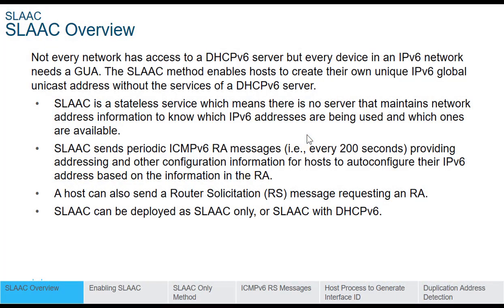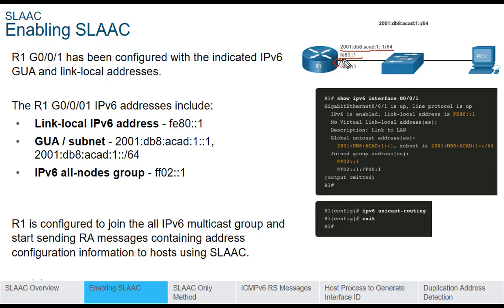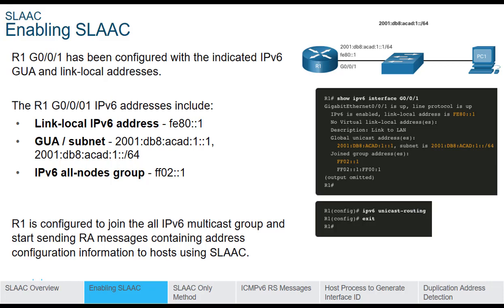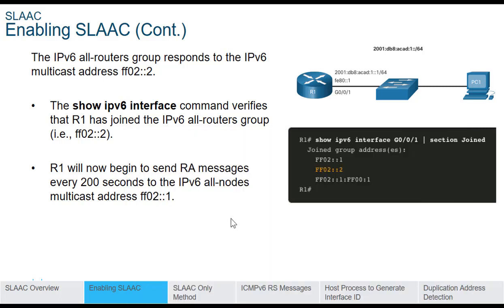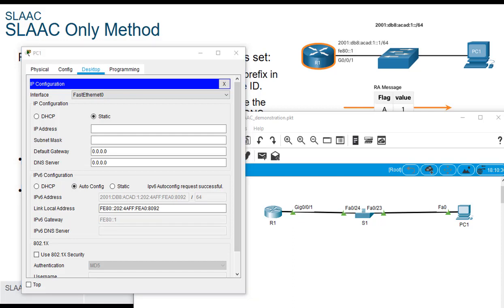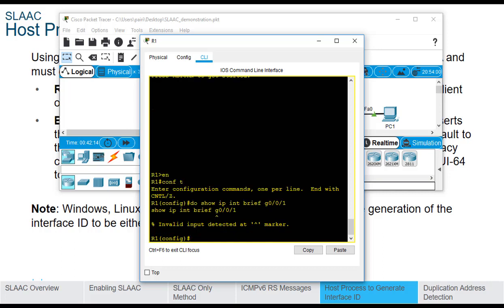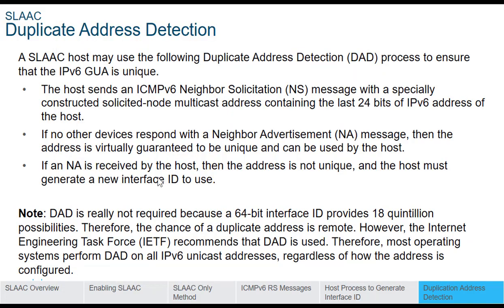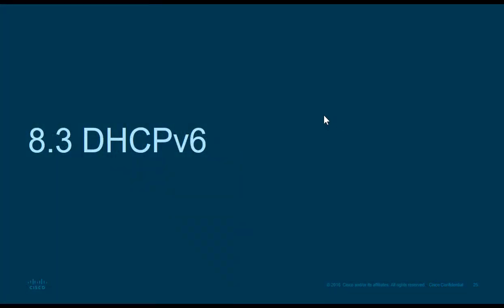Lesson2 SLAAC - Mod8 304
A video lesson for Mod8.2 on SLAAC.